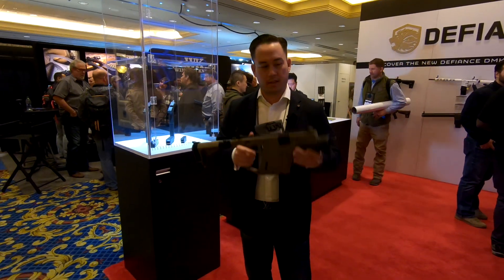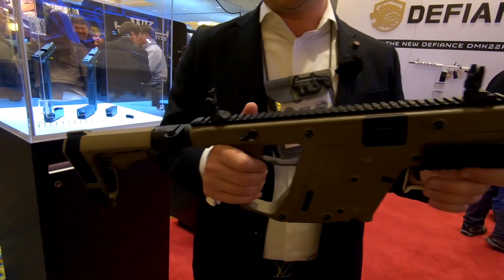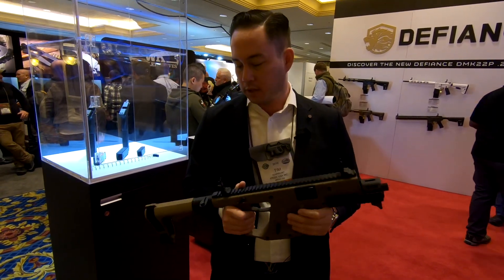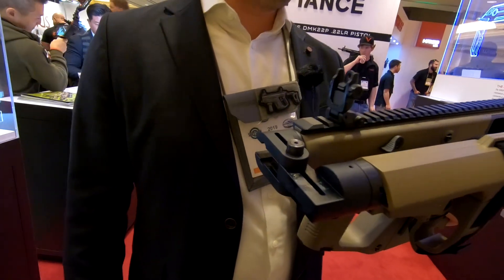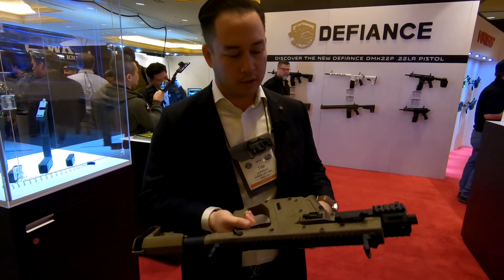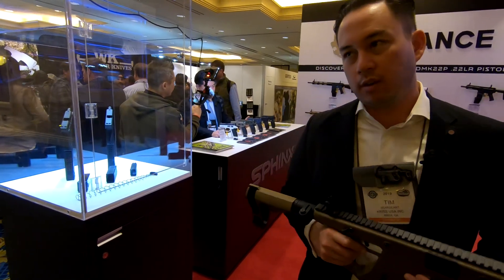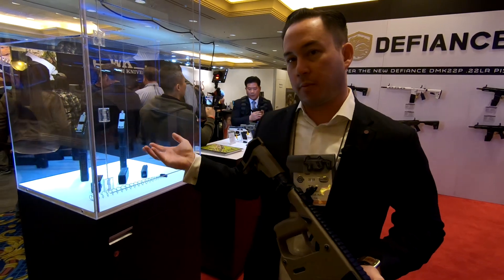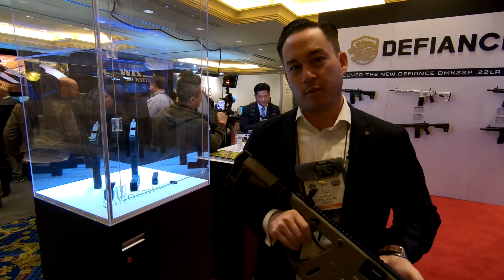KRISS Vector and Glock Mags SHOT Show 2019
Kriss USA unveiled their all new 9mm Vector pistol, as well as their new truly high capacity 9mm and 10mm Glock magazine extensions or complete hi-cap mags.